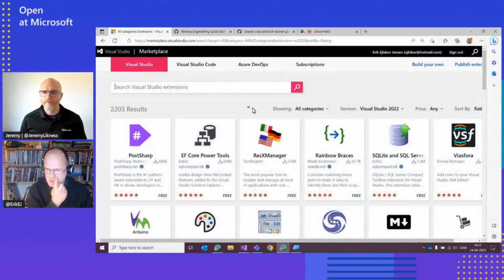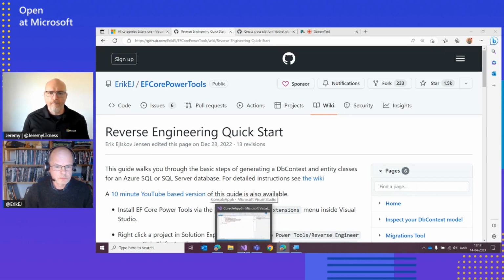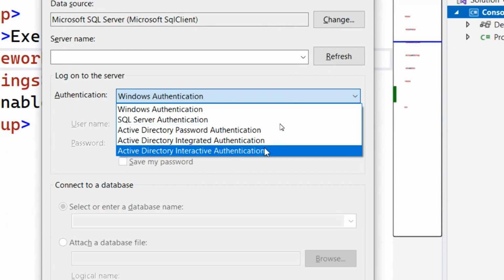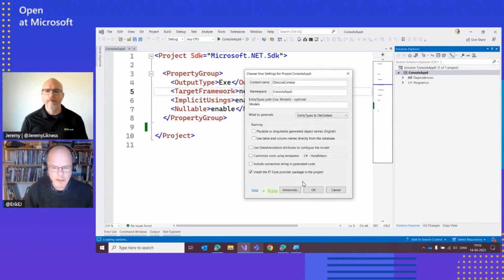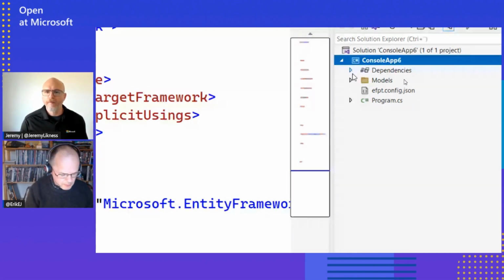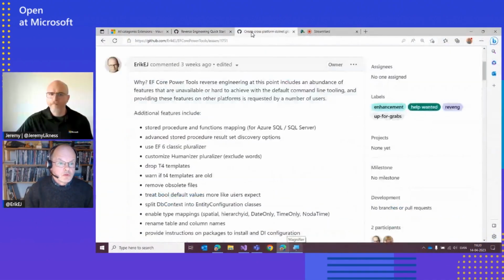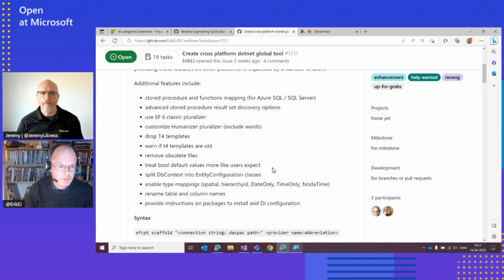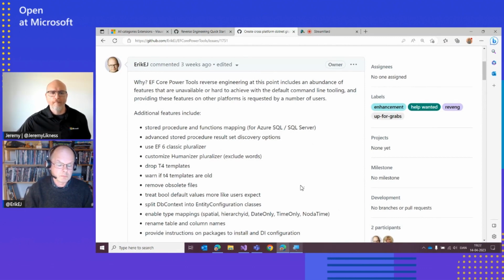What's next for Entity Framework Core Power Tools?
In this episode of Open at Microsoft, we see a quick demo, and the maintainer discusses plans for a command line version of the tool and looks for your feedback.
Find the latest info about the open-source Entity Framework Core Power Tools project available

00:00:00 Introduction
00:01:39 Reverse Engineering Quick Start
00:10:06 Create cross platform dotnet global tool
00:12:46 May is Maintainer Month!